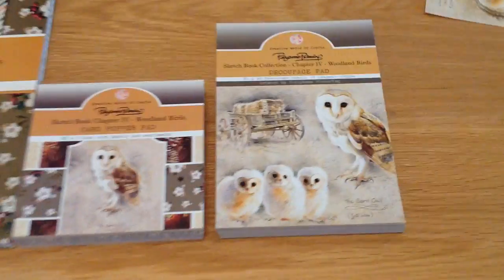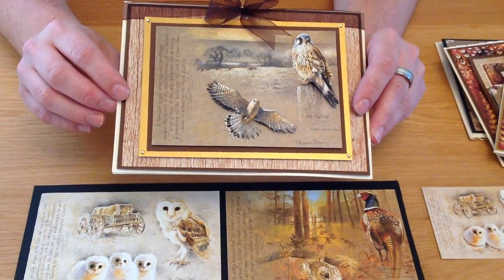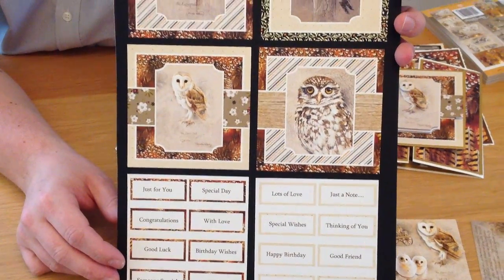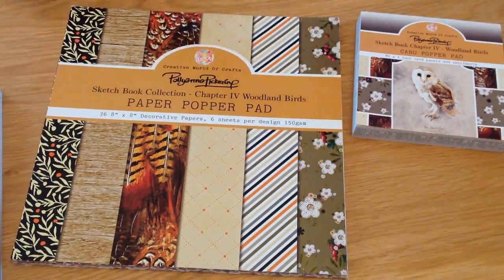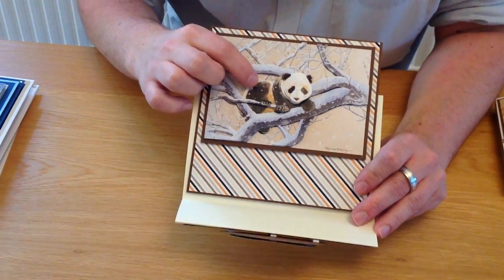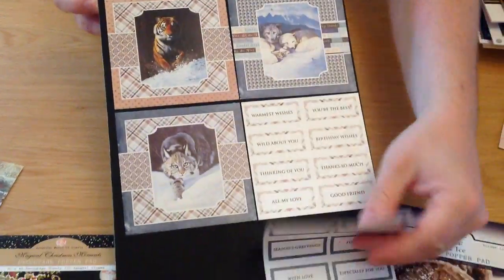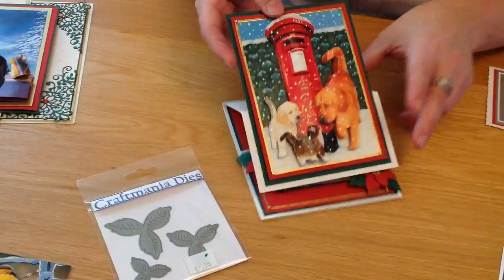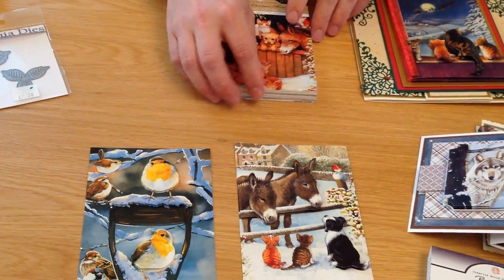Craftmania Sunday Showcase - Pollyanna Pickering Pads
For this weeks Sunday Showcase  we bring you some amazing Pollyanna Pickering paper pads - Decoupage, Toppers, Backgrounds

Or if you simply can't pick and want ALL of them... why not treat yourself to our MEGA BUNDLE
in that you'll get 1 of each design for only £30!
Saving yourself virtually £30 on the recommended retail prices!

We do expect these pads to sell out FAST! so please don't miss out if you would like to get your hands on these you can either reserve them on here or on our Facebook page, or by text - 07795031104 by simply popping in the comments/text the designs you would like and the store you wish to collect from and we will have them held for you until 5pm Saturday 3rd June.